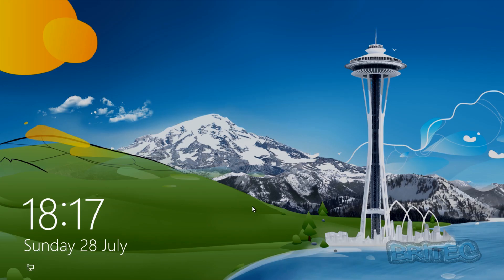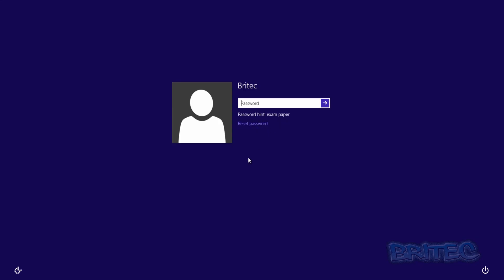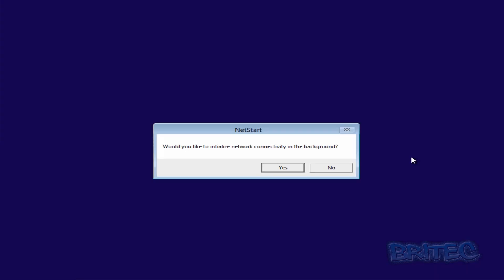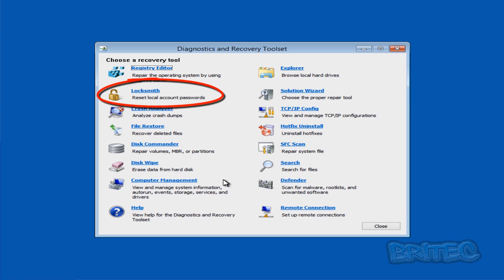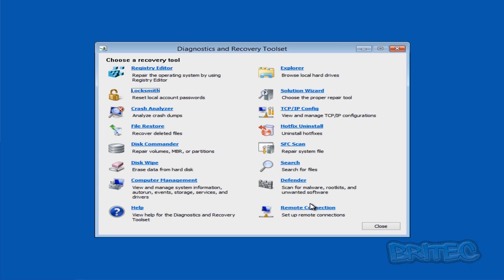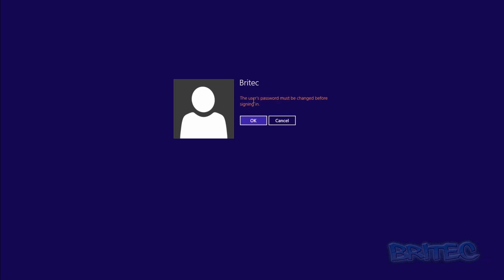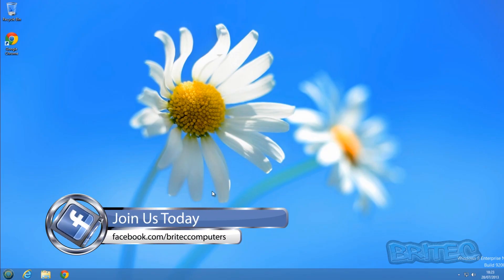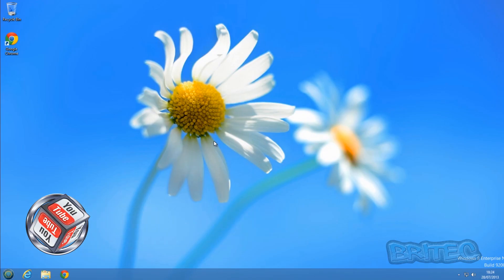Reset Windows 8 Password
to remove or reset any administrator or other user password on any laptop or desktop with Windows 10/8.1/8/7/XP/Vista easily.

In this video I will show you a quick and easy way to reset or recover from and lost or forgotten windows 8 pass password, will will be using Microsoft Diagnostics and Recovery Toolset MSDaRT 8.0 we will regain access to a system using, The Locksmith wizard can be used to list the local user accounts and change passwords.